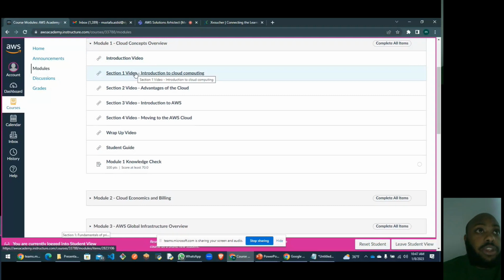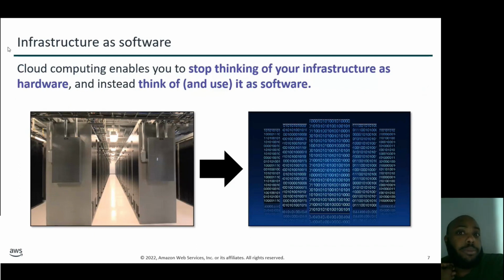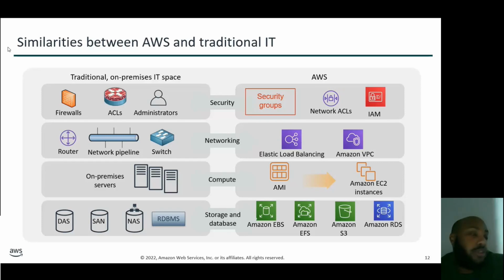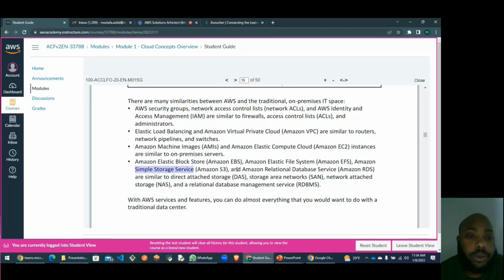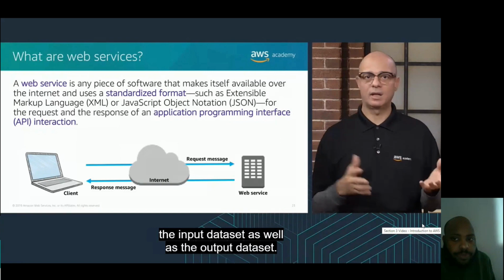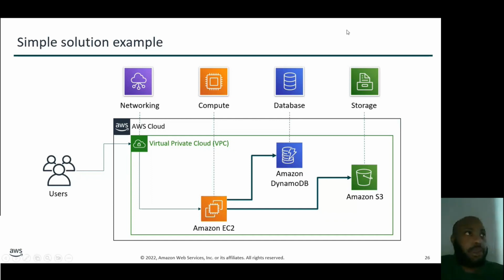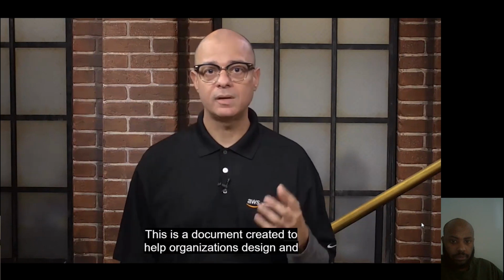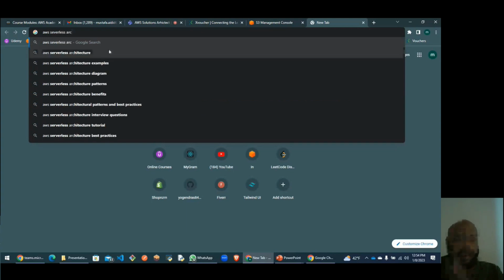Hands-On AWS Solutions Architect Training Day 1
Discover how AWS is revolutionizing industries, powering groundbreaking applications, and enabling businesses to scale and thrive in the digital era. Join us for insightful videos, thought leadership discussions, expert interviews, and tutorials that will inspire, educate, and empower you to unleash the full potential of the cloud.